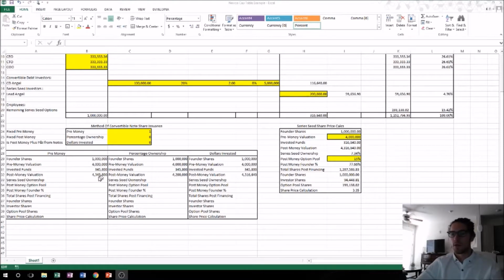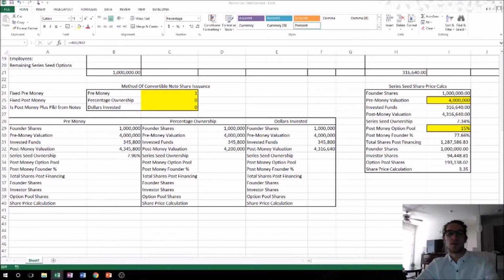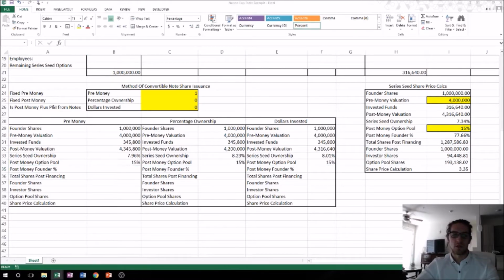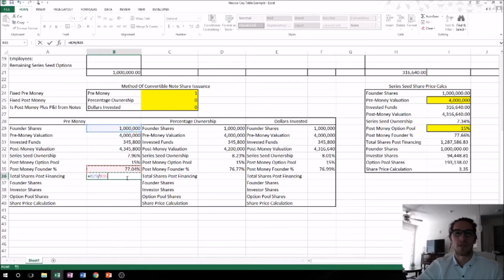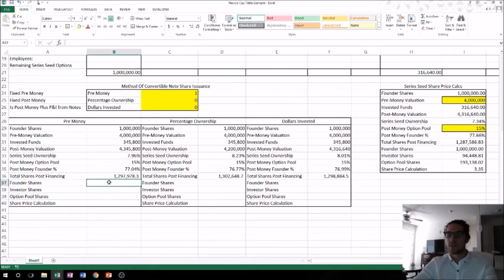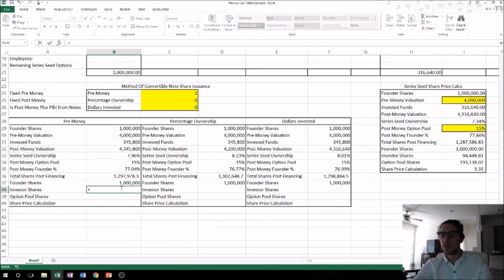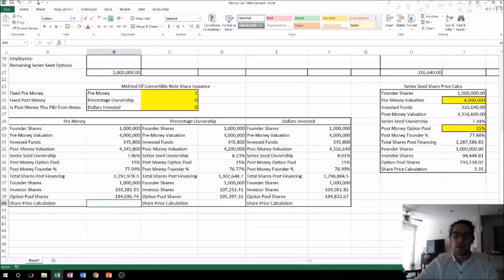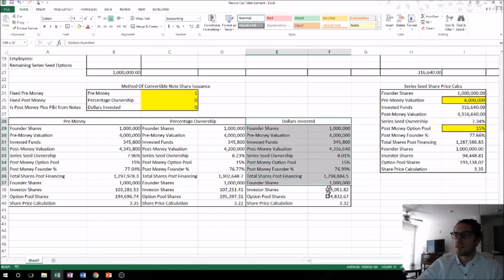How to Create a Cap Table and Model Investment rounds (Part 7 of 49)